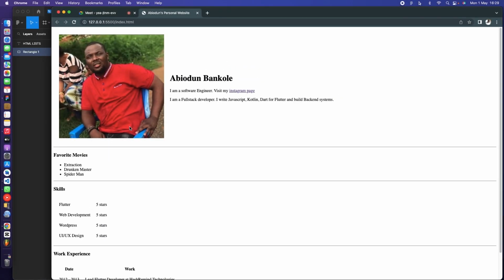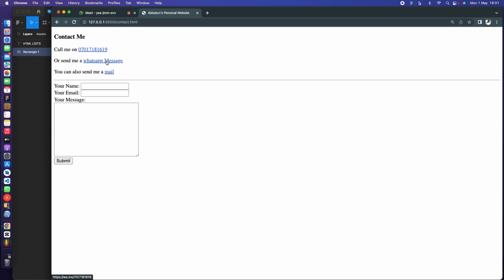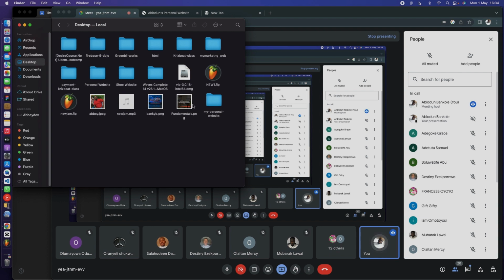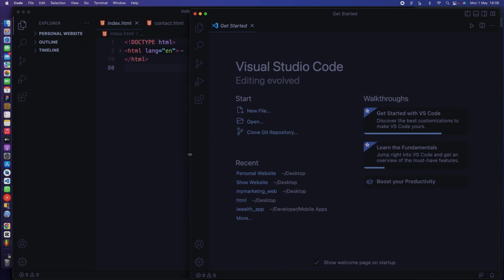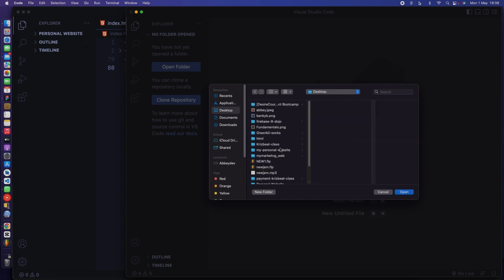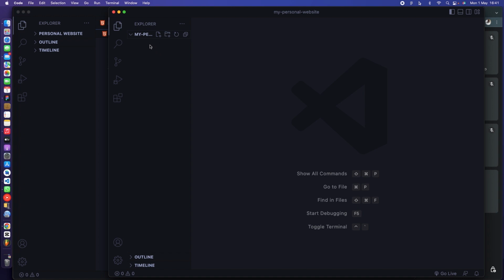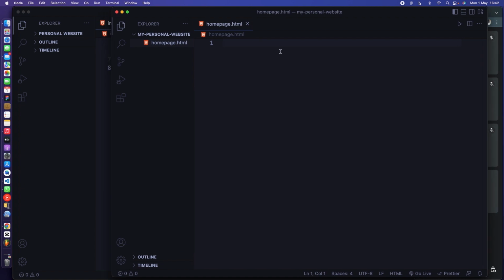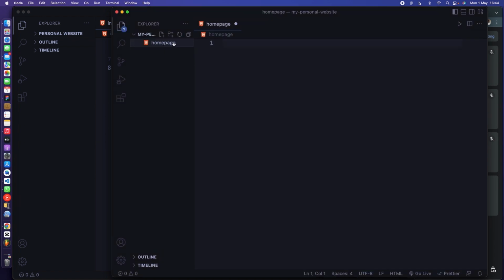INTRODUCTION TO HTML5 - Part 1